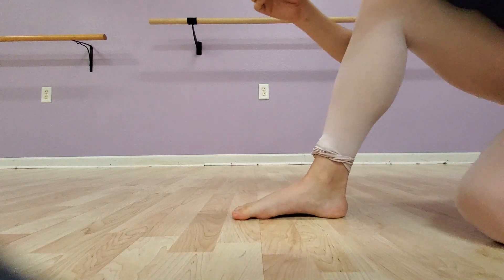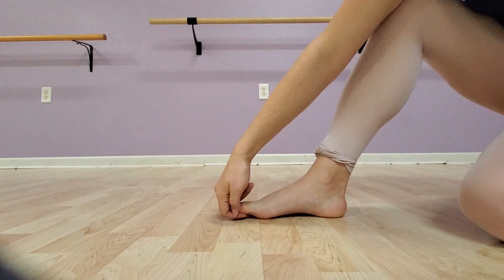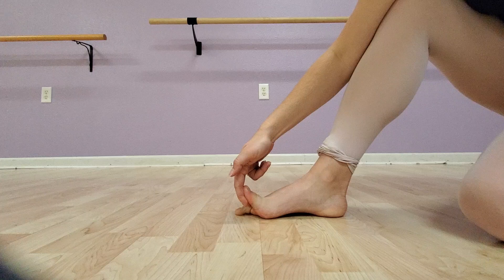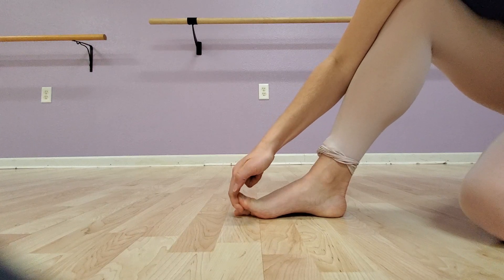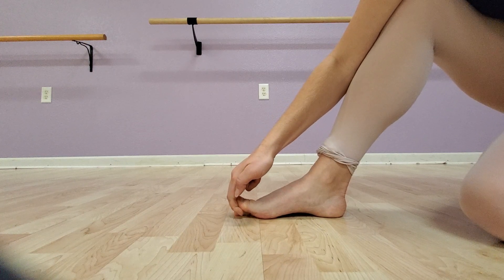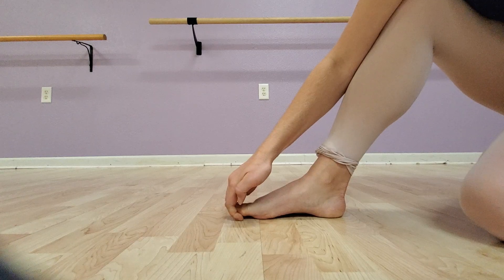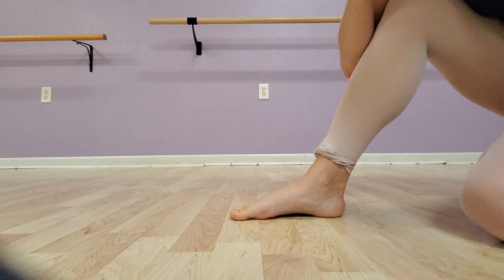🟡 Big Toe Resistance